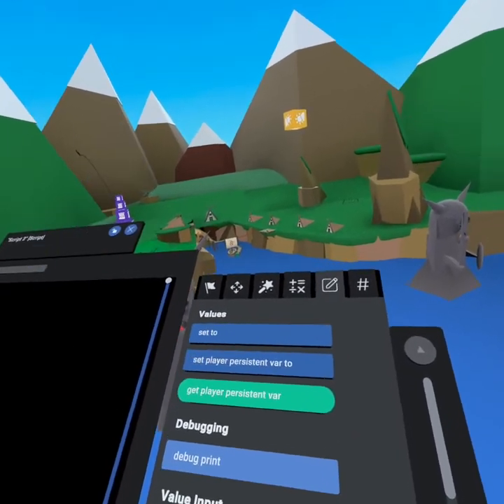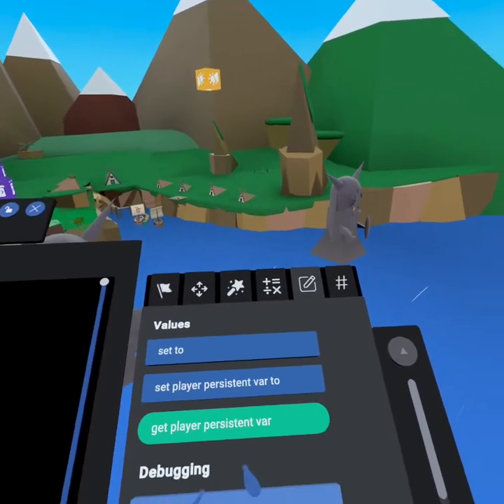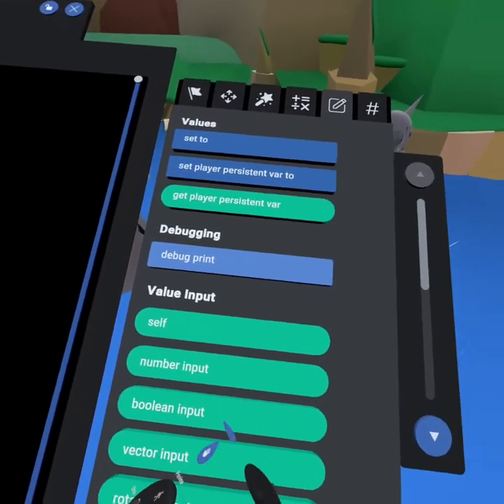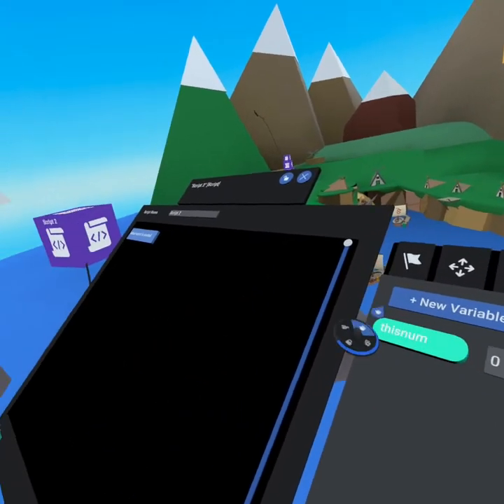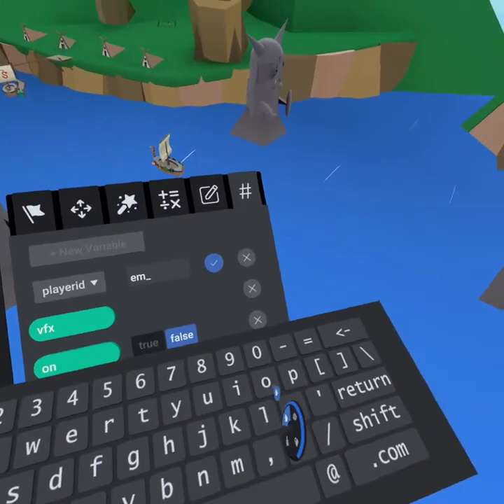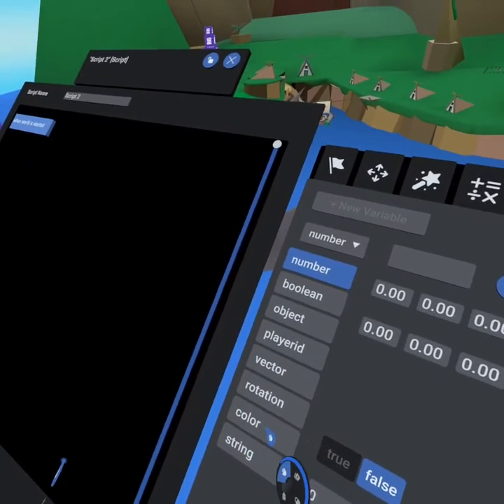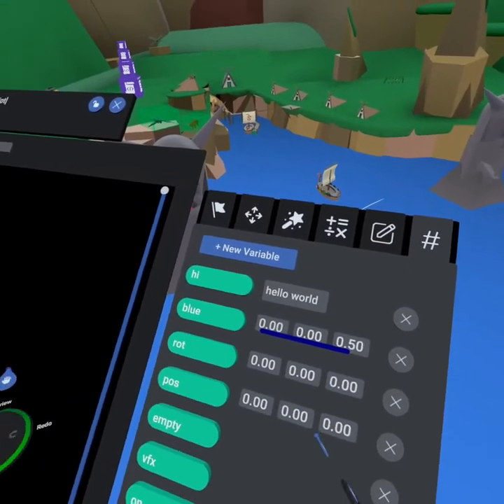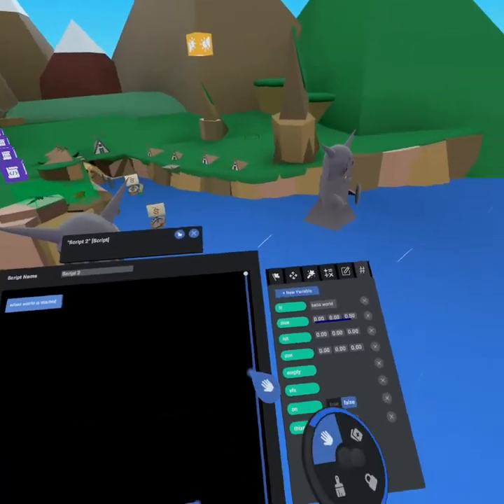Facebook Horizon: Values & Variables Tabs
0:00 Set To
0:38 Player Persistent Variables
1:20 Debug Print
1:44 Value Inputs
2:08 Variables